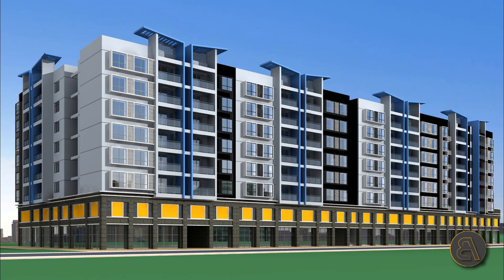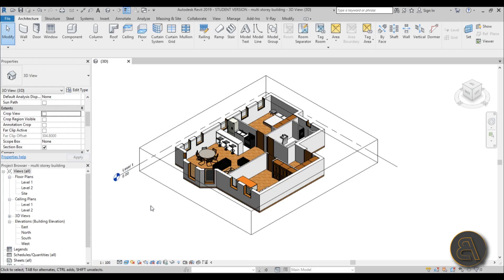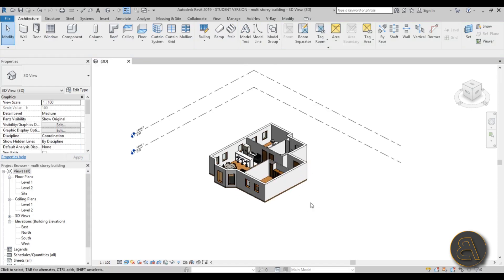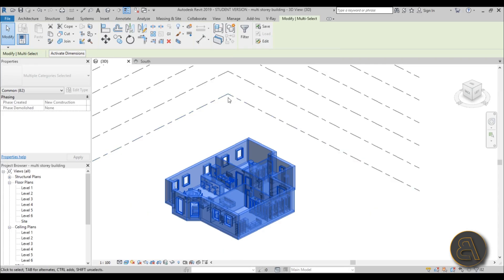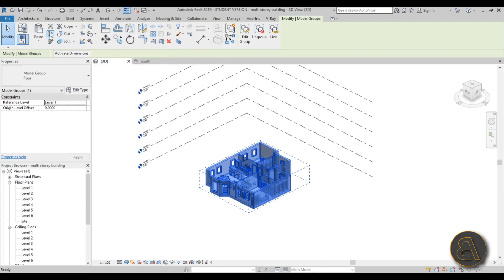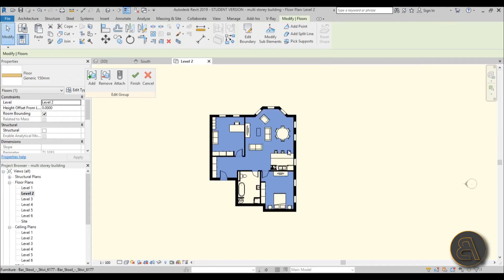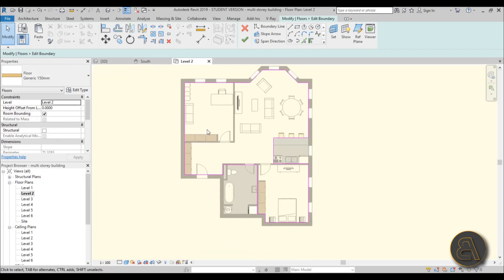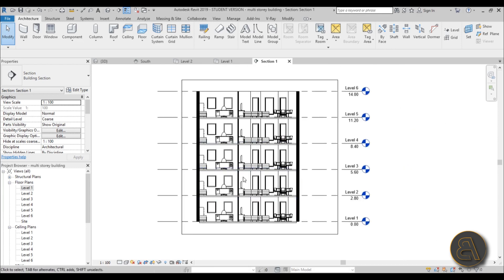Groups for Multi-Storey Buildings in Revit Tutorial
In this tutorial I show you how to use the group tool for buildings with repeating levels (floors).

Additional Tags: group, edit, floor plan, building, levels, multi level, multi-storey, architecture, family, Structural, Beam, Column, Beam System, Light, family, family editor, street light, Revit, Architecture, House, Reference Plane, Detail Line, Floor,, BIM, Building Information Modeling. Building, Roof, Roof by element, Roof by extrusion, How to model a roof in revit, Revit City, Revit 2018, Revit Turorials, Revit 2017, Revit Autodesk, Revit Architecture 2017, Revit Array, Render, AutoCAD, How to model in Revit, learn Revit, Revit Biginner tutorial, Revit tutorial for Beginner, Revit MEP, Revit Structure